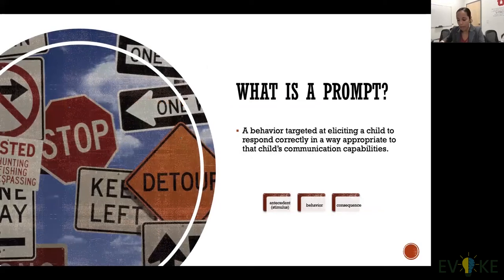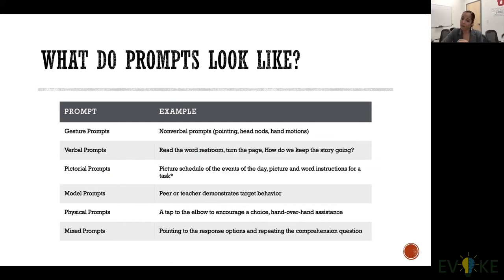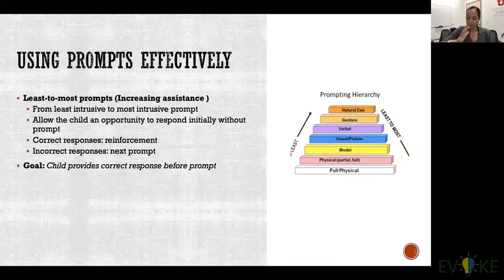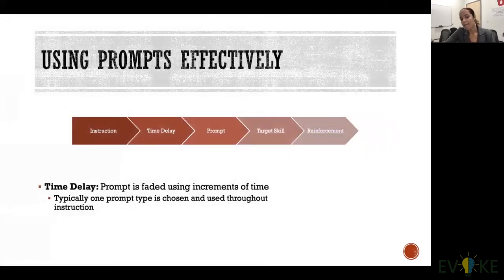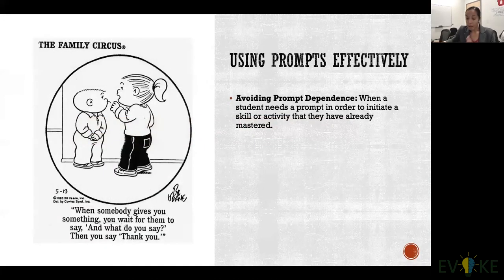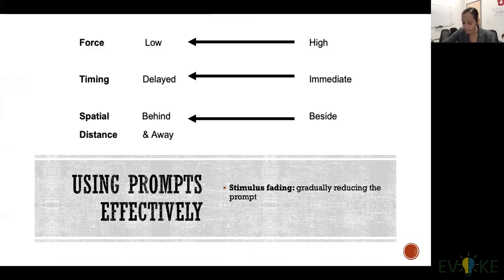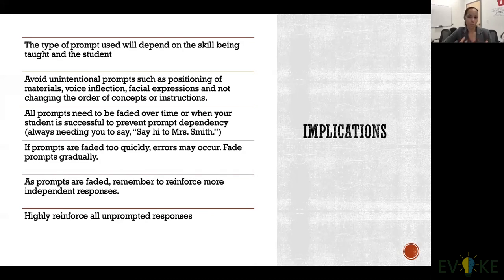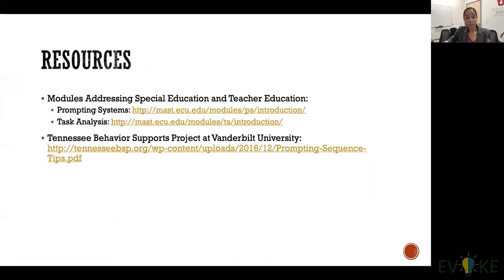Part 3 - Behavior Scaffolding Webinar